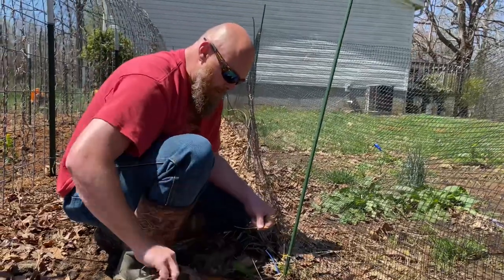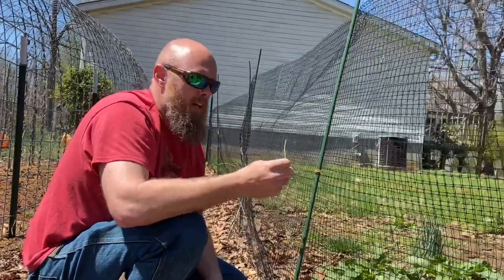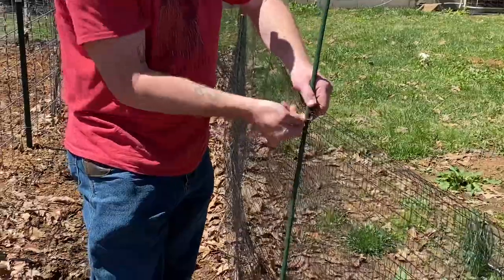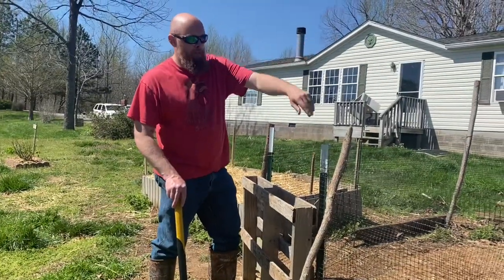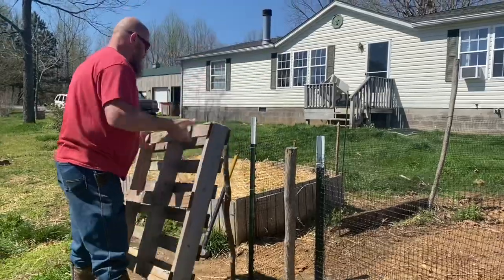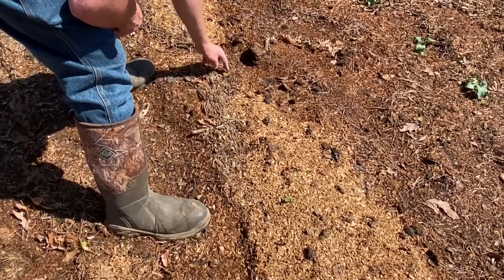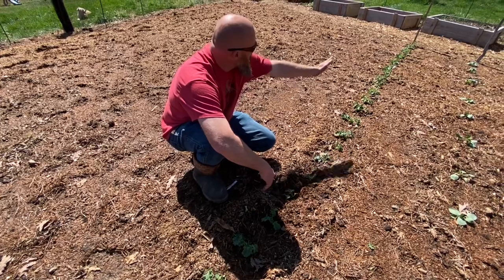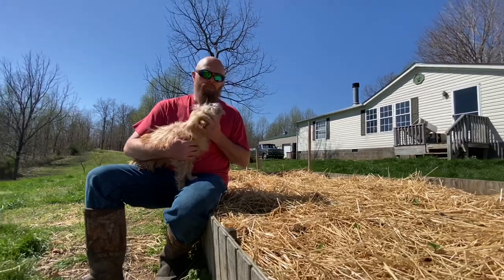Critter proofing your garden [] onion, broccoli , cabbage, etc.. update [] Simple Garden Gate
An all around the garden so far tour. Putting up netting and a simple and free garden gate.